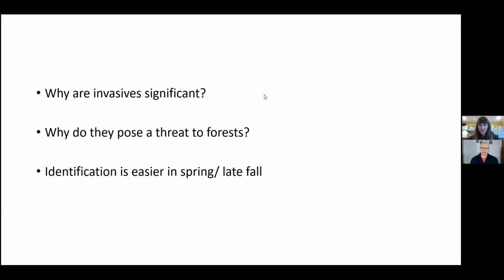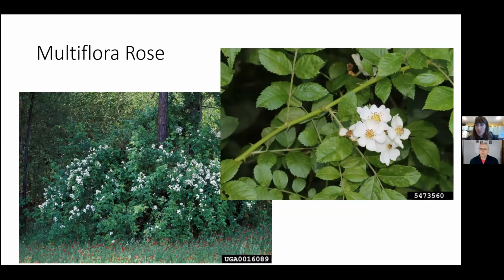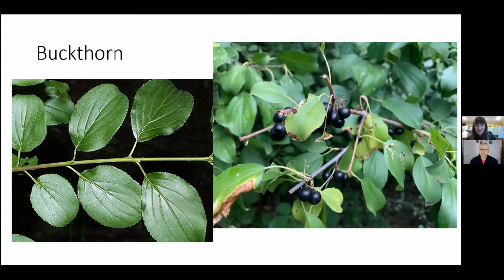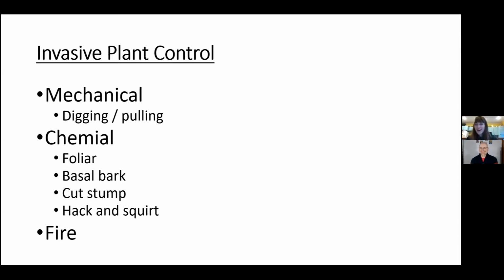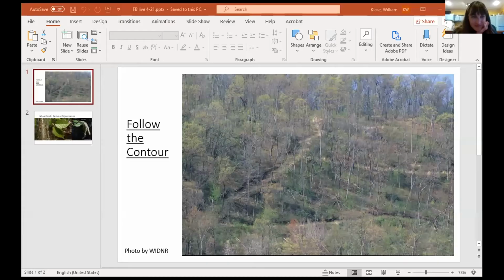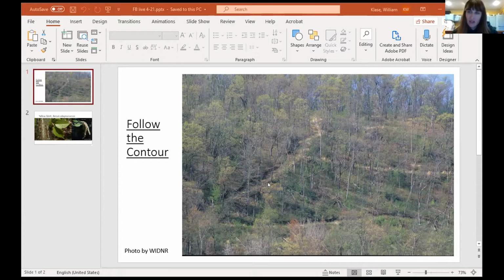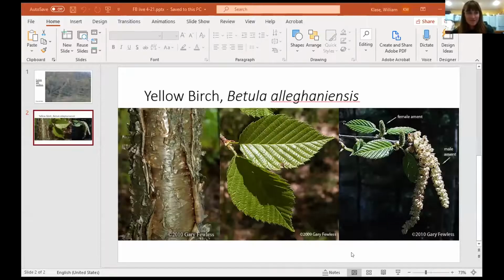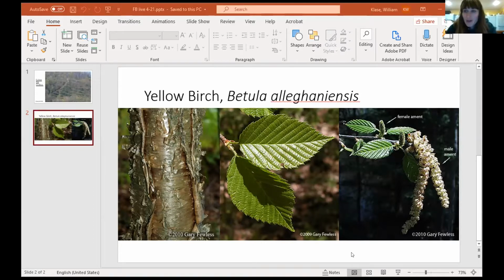Invasive plants in your forest - Facebook Live 4-21-20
A DNR Forester describes some of the common invasive plants you may find in your woodland and ways to control them.  Questions regarding this topic and other topics related to owning forests are covered. There is also a handy tip on where to place your trails/roads.